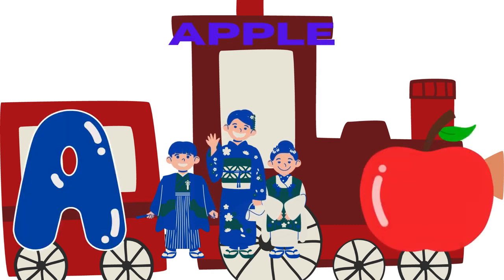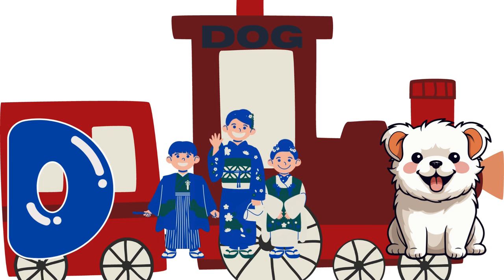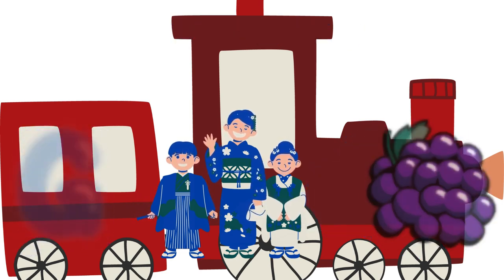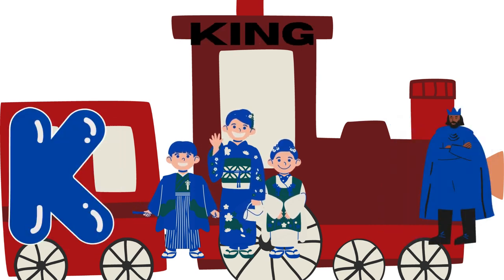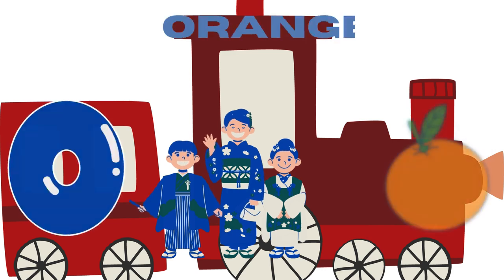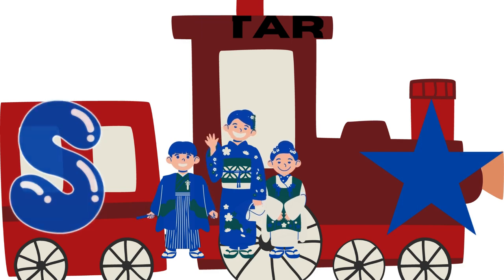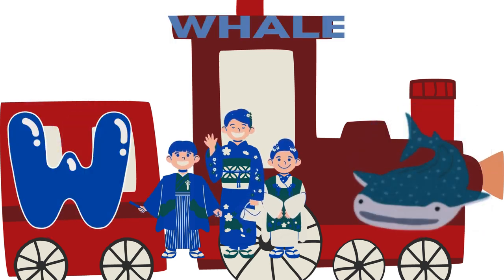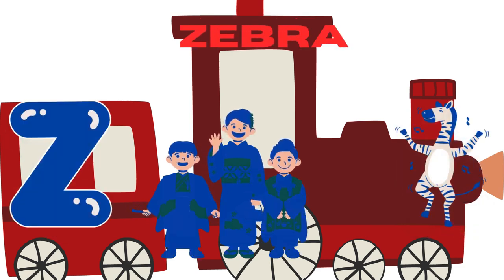🍎 Learn Phonics with A for Apple | ABC Songs for Kids 🎶 | Fun Nursery Rhymes for Toddlers